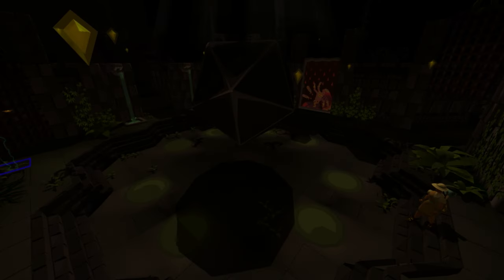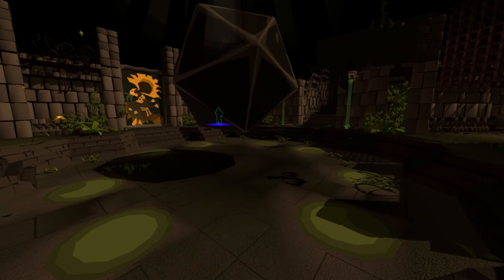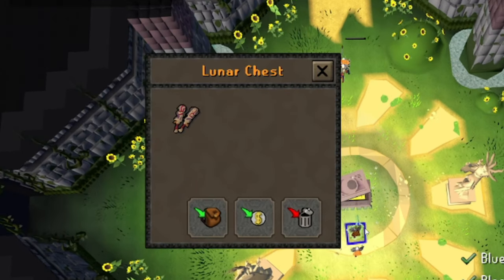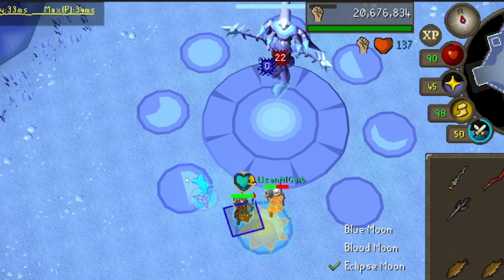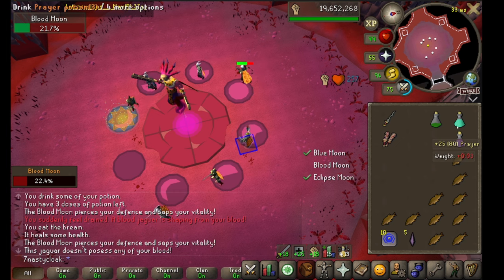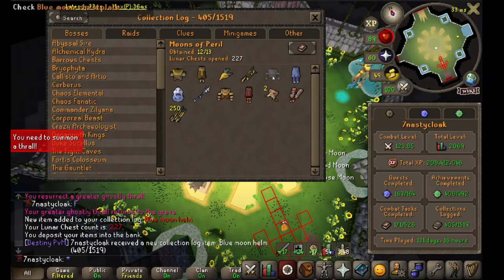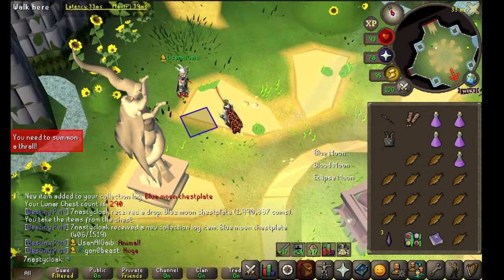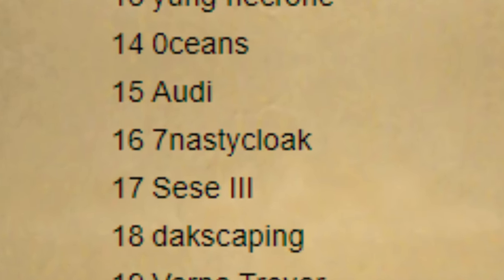HCIM Moons of Peril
This is the Thirteenth Episode of the HCIM Odyssey Series, where 7NastyCloak takes on the most formidable monsters in Gielinor.

7NastyCloak finally leaves the Desert and Embarks on a new Chapter. (Season 2 Ep. 2)

In this Episode the Cloak takes the Perils of Moon. Embark on a high-risk journey in Old School RuneScape Hardcore Ironman (OSRS HCIM) with my series! Follow my progress through PvM, Raids, and the pursuit of unique items. As a top-ranking HCIM, witness the highs, lows, and daring PvP encounters. Join the RuneScape community for this one-life adventure, embracing the luck, challenges, and the reality of the impending hardcore Ironman death.

Watch the Series from Episode (#1) to see 7NastyCloaks take on some of the most dangerous bosses in the game.
• HCIM The Red Prison (Ironman Odyssey #1)